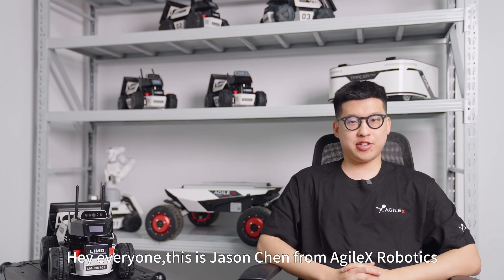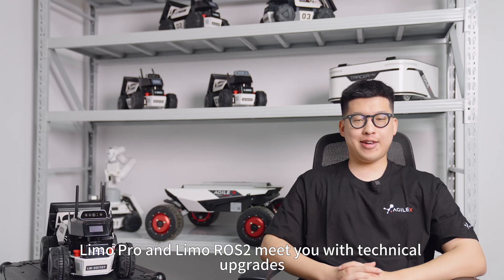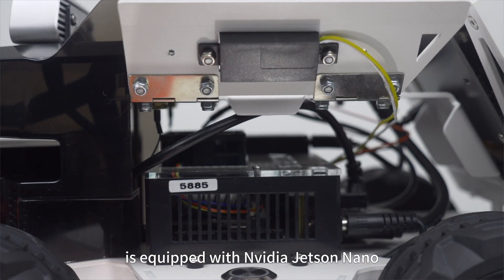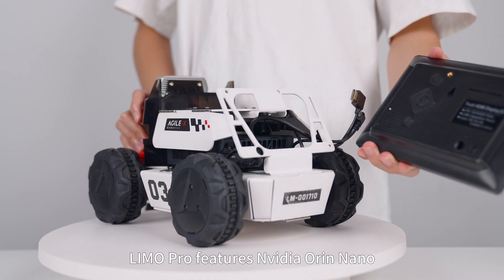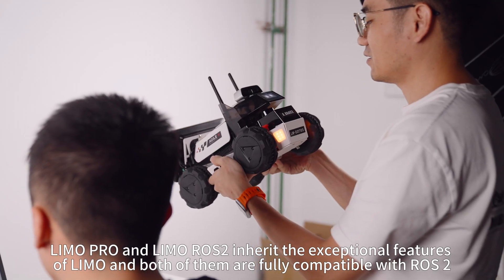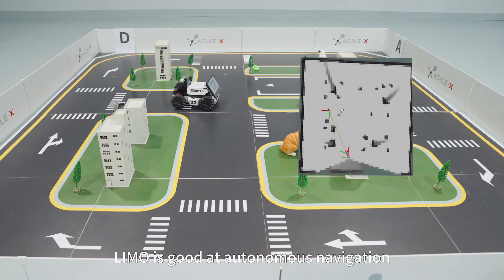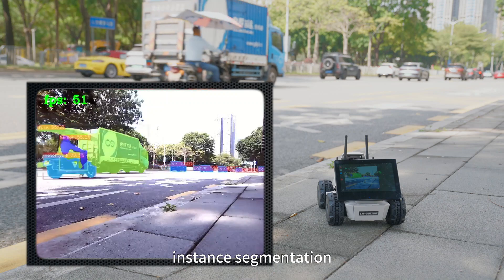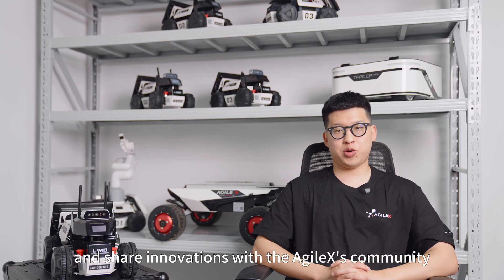LIMO PRO& LIMO ROS 2 Video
LIMO PRO integrates the NVIDIA Orin Nano alongside the EAI T-mini Pro LiDAR and Orbbec Dabai depth camera. This enables robust environmental perception and intelligence for autonomous navigation, obstacle avoidance, and visual recognition applications, need more information, drop us an email at